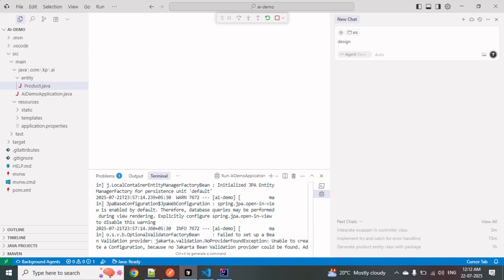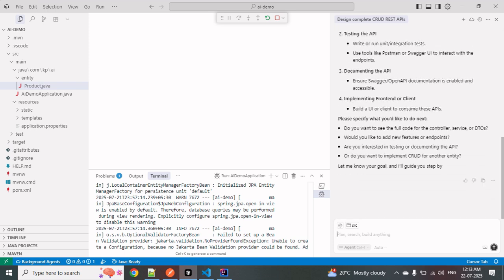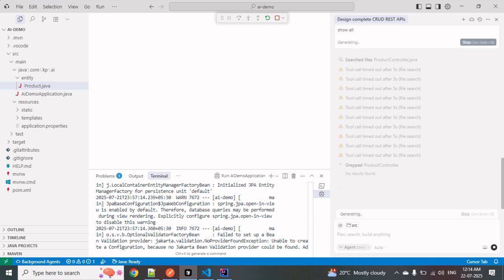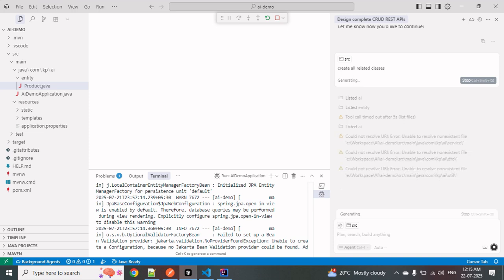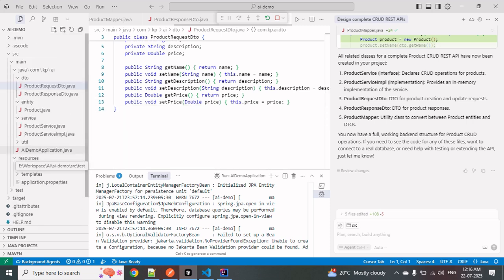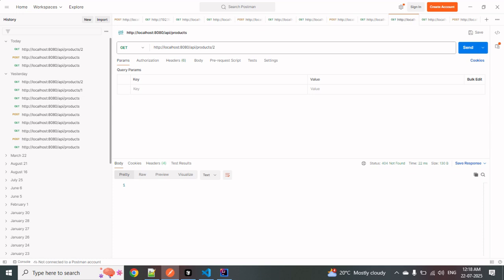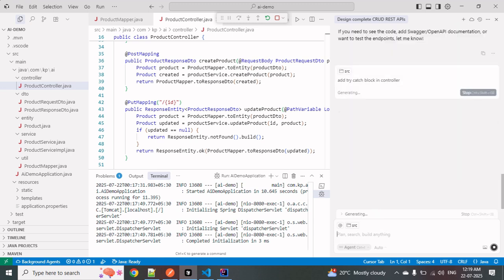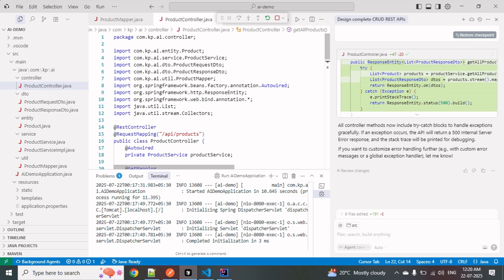The Future is Now AI Generates REST APIs in Under a Minute!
AI agent generate REST APIs

Tired of the tedious, manual process of writing REST APIs? 😩 What if an AI could do it for you? In this video, we dive deep into how cutting-edge AI agents are revolutionizing API development by automatically generating robust and well-documented REST APIs.

Discover how these intelligent agents understand your requirements, handle complex logic, and even integrate with tools like Swagger, saving you countless hours and reducing errors. Whether you're a seasoned developer looking to boost productivity or curious about the future of coding, this is a must-watch!

🔥 What you'll learn:
The concept of AI-driven API generation
How AI agents interpret requirements for API creation
Benefits: Speed, accuracy, and consistency in API development
Real-world examples and potential use cases
The future implications for software development workflows